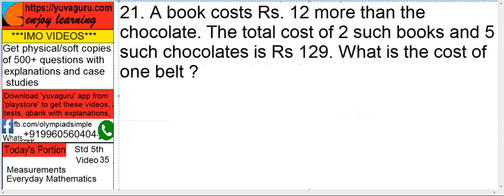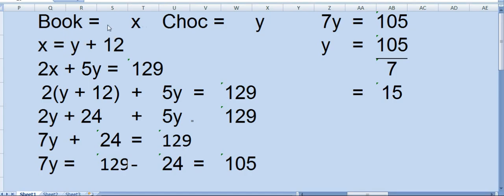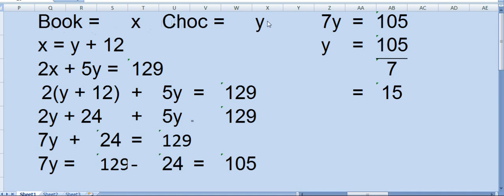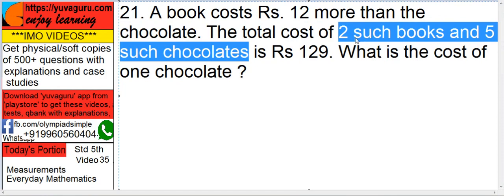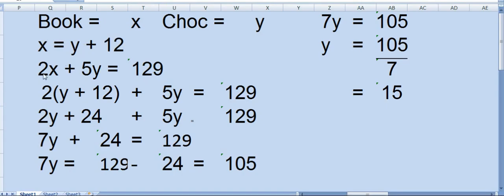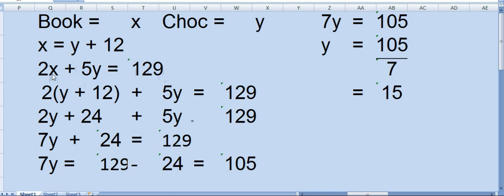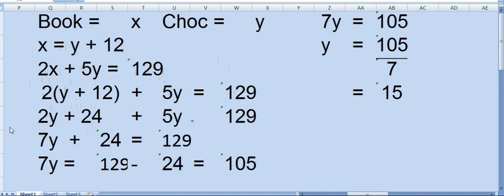IMO Video Std 5 Measurements # shorts 21